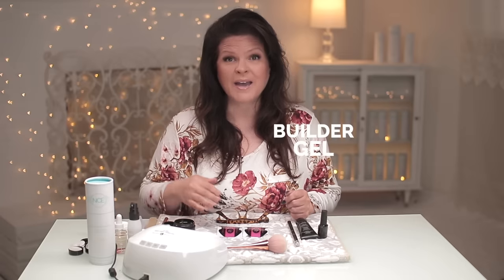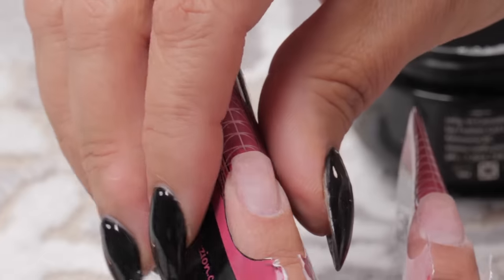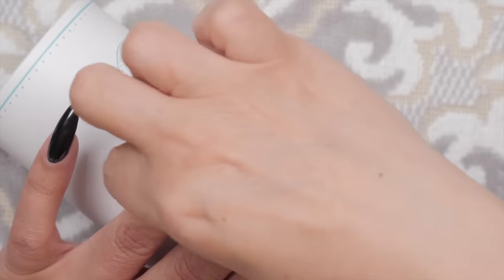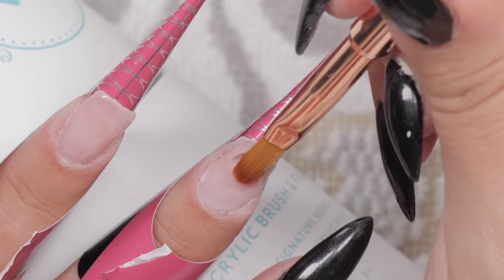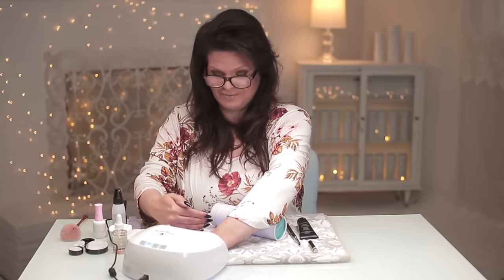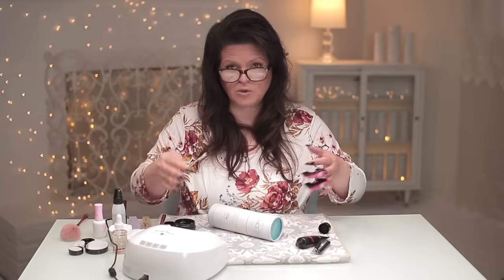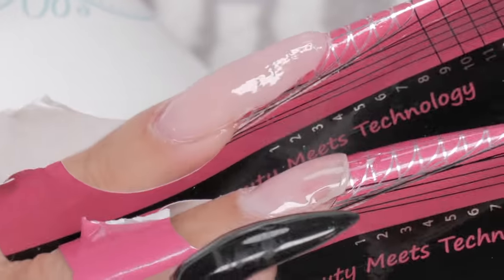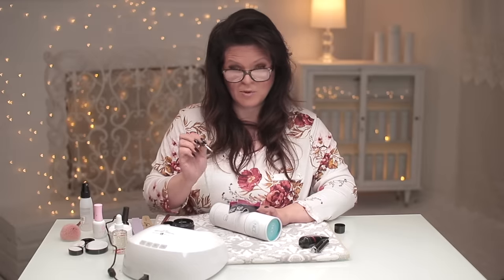PolyGel vs Builder Gel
Suzie demonstrates the difference between Hybrid Gel and Builder Gel, including the application technique.

00:59 Coasting by Hale
05:44 In Light Discovered by Hale
10:59 Magnus, The Whale. by Hale
12:52 Butterfly by AlterEgo
19:07 Chili Chile by Mikey Geiger
20:07 Night Shade by Bryant Lowry
21:27 California by Finn's Fandango
23:11 Blue Beach by PALA

Chapters:
00:00 Intro
00:40 Form Application
02:03 Comparing Brushes
03:20 Comparing Base Coats
04:48 Hybrid Gel Application
10:53 Builder Gel Application
16:01 Shaping with File
19:49 Polish
21:45 Reveal Photos
21:56 Ask Suzie Q&A